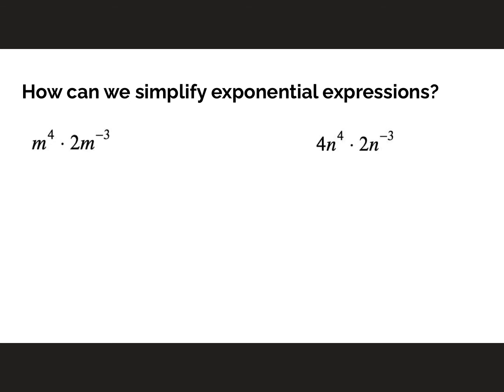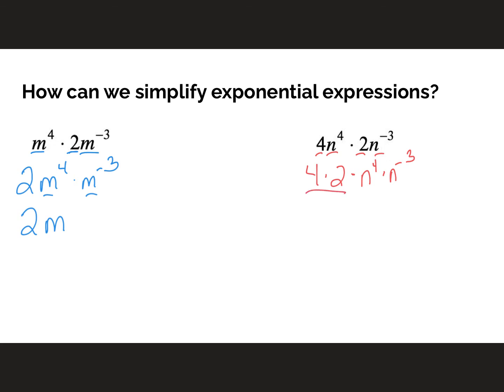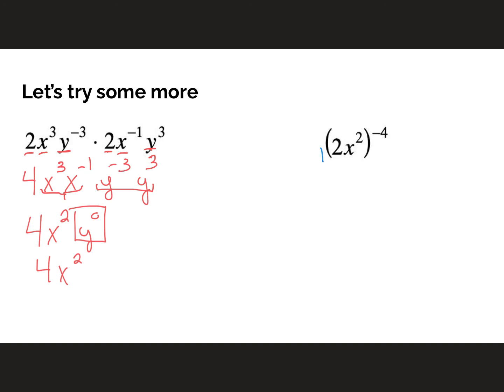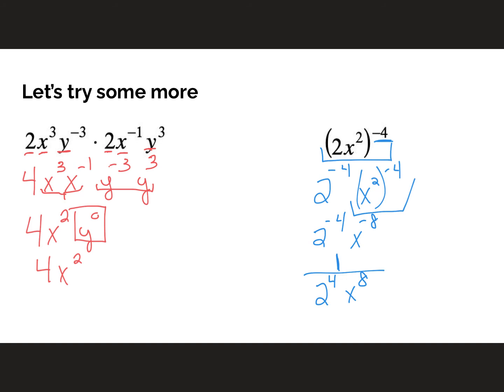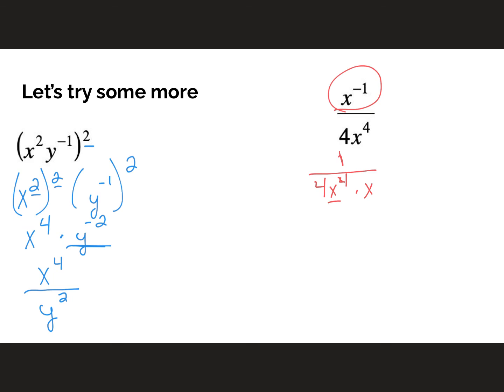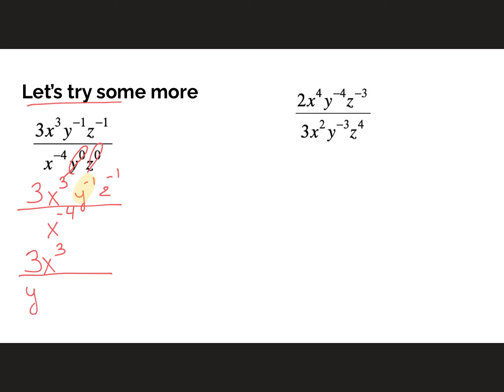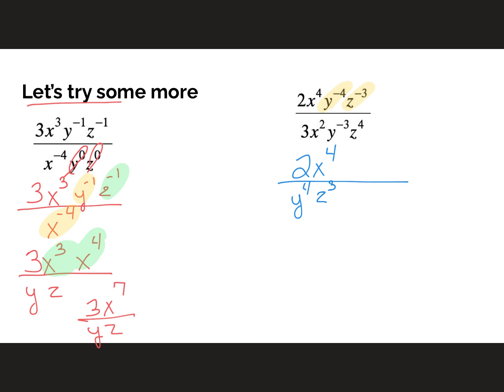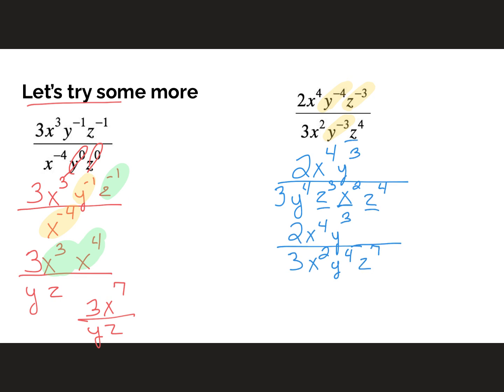FfAU4AL3.mp4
Simplifying complex exponents